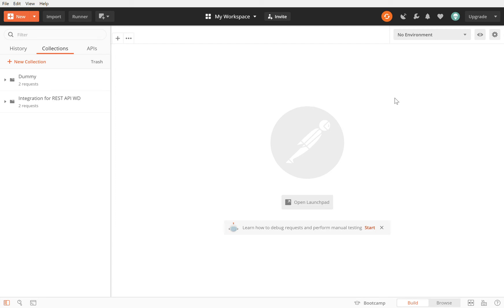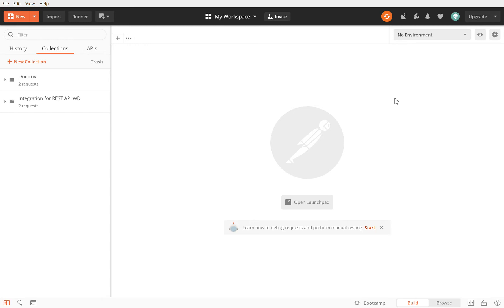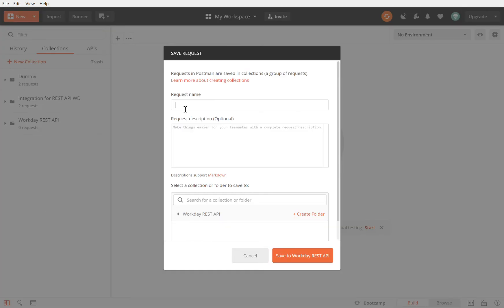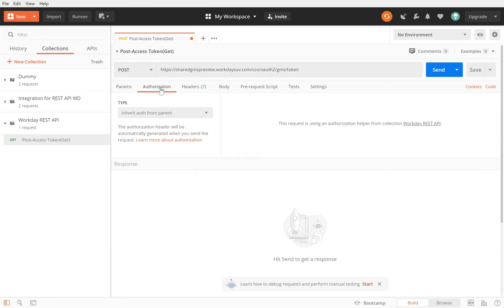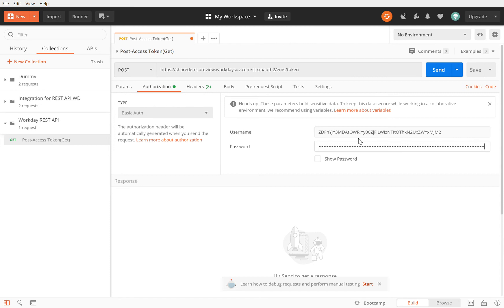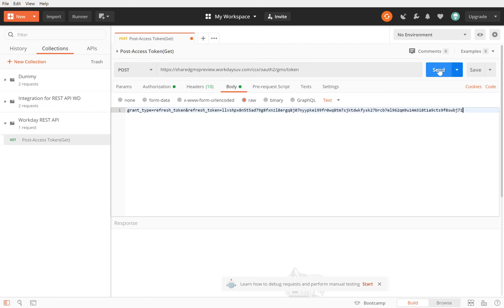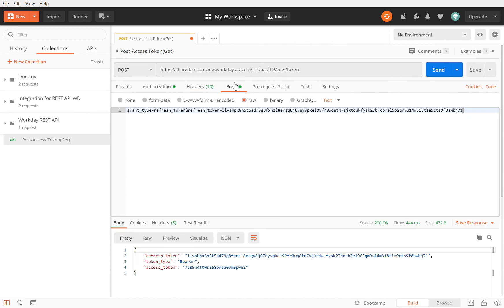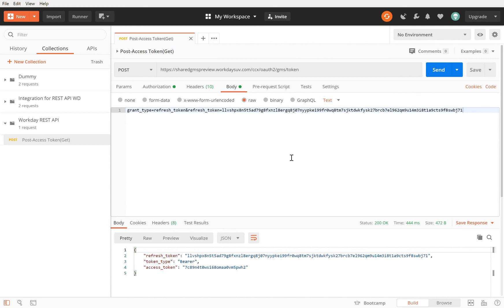8 Calling WD Rest Token API to get Bearer Token New